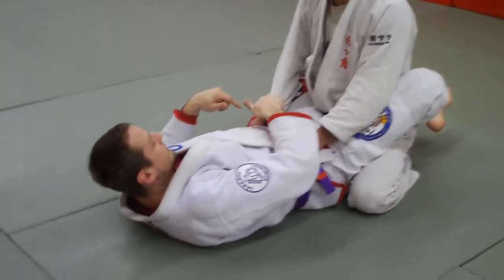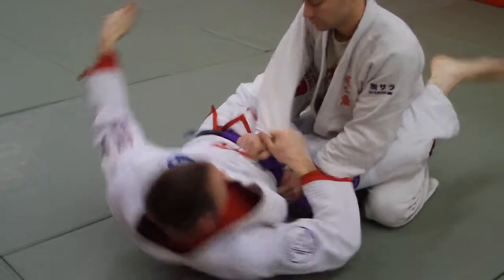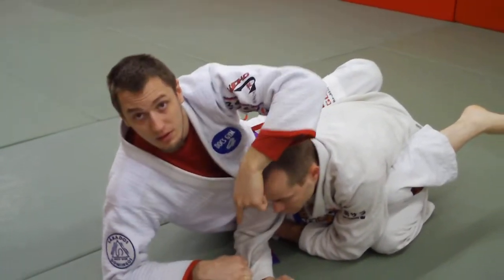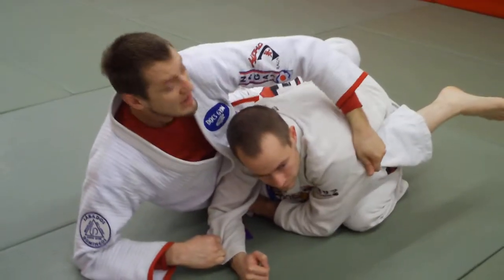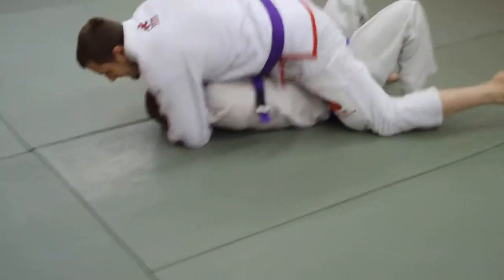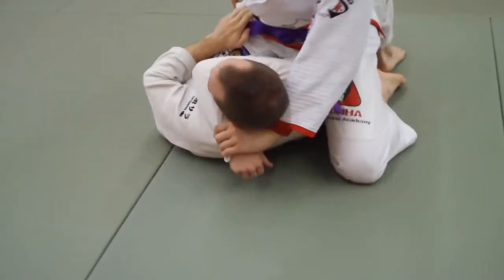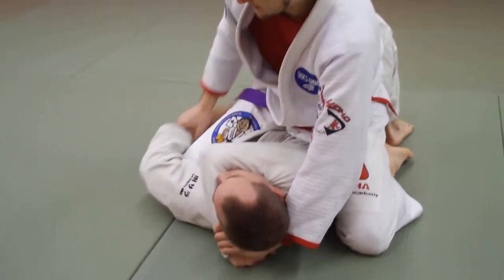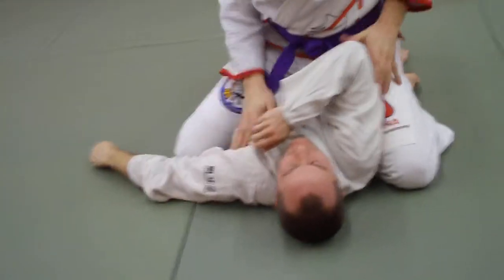sweep ,cross grip-arm pit grap-roll to mount